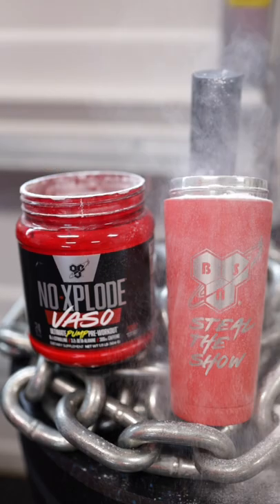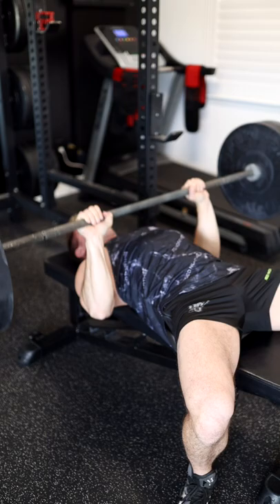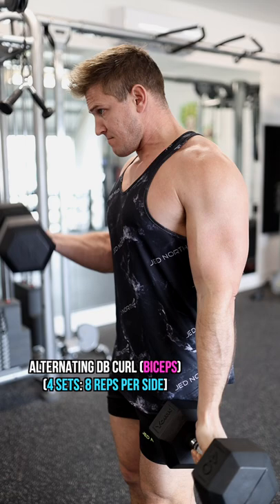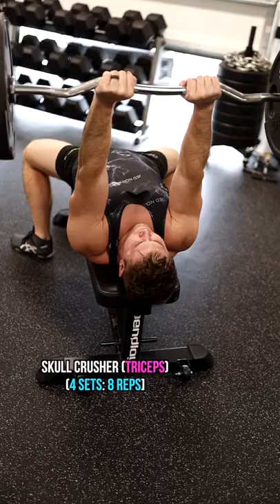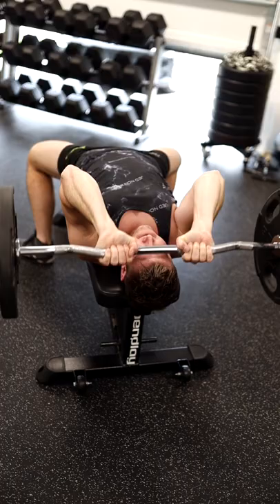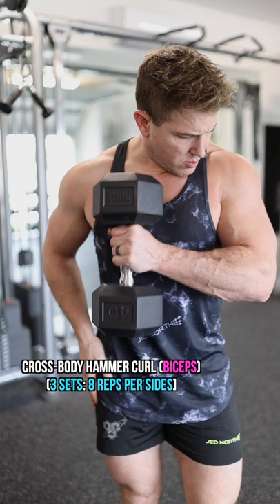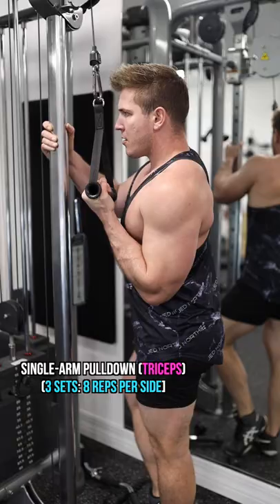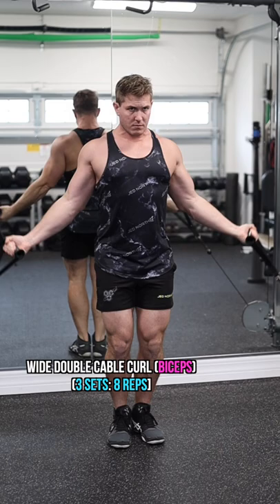YOUR ARMS WILL EXPLODE! 🔥 || BICEPS & TRICEPS WORKOUT 🏋️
🧬If you think this workout is intense now, get ready to take to to the next level with one scoop of  BSNSupplements N.O.Xplode VASO! My pre-workout of choice for the last 11 years!

1️⃣Close-Grip Bench Press:[4x8]
2️⃣Alt. DB Curl:[4x8]
3️⃣Skull Crusher[4x8]
4️⃣Cross-Body Hammer Curl:[3x8 per side]
5️⃣Single-Arm Pulldown:[3x8 per side]
6️⃣Wide Double Cable Curl:[3x8]
⏱Rest 60 - 90 sec. between exercises!

🔥Focus on going as heavy as you can on exercises 1 & 2.  Having a spotter would be ideal, but if you can’t find one it’s ok to increase the weight on the last two sets and get closer to 6 reps.  The reason being is that these exercises are the two in the workout that’ll allow you to overload with the most amount of weight.

You’ll then have to fight through “pre-exhaustion” as you perform the other exercises which should lead to more muscle activation and a better pump.

💥Also, keep in mind that the “sets and reps” listed are just a guide.  If you find yourself feeling strong and want to add a few more sets or increase the weight (and lower the reps to 5 -6) that’s ok.  Listen to your body and push your limits!